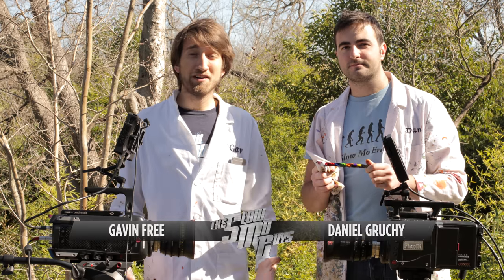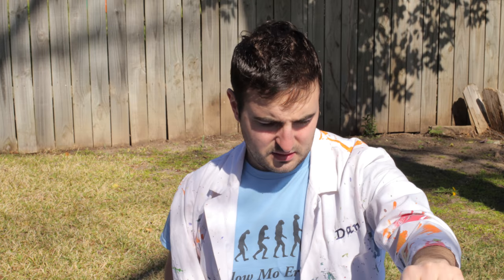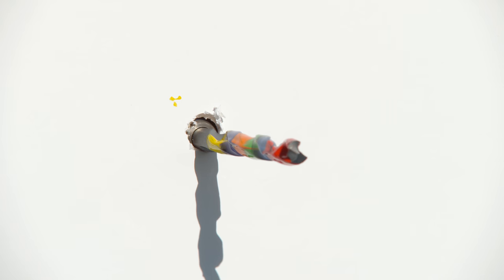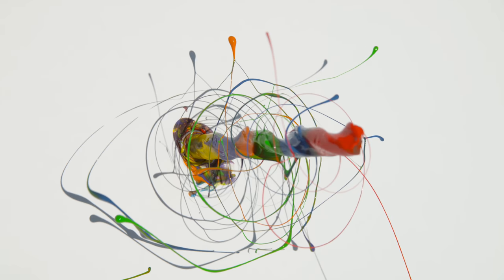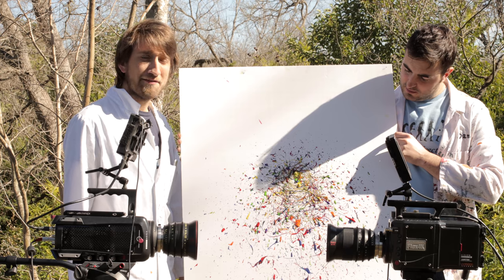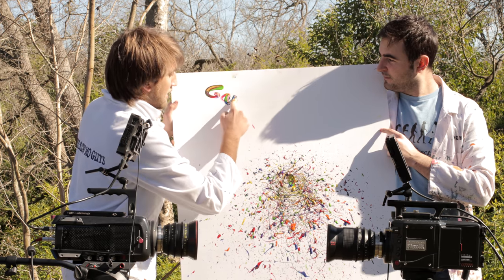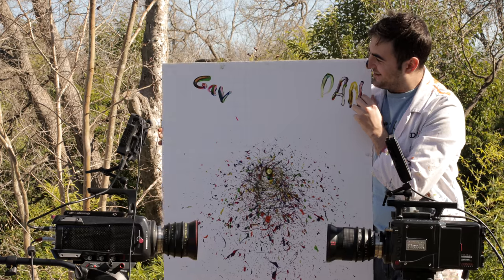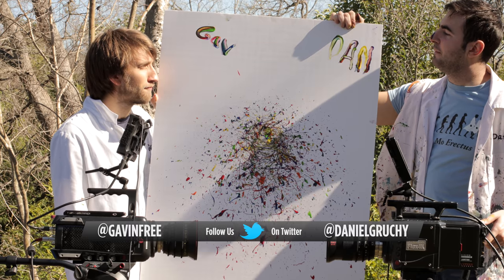Paint Spinning Drill 4K - The Slow Mo Guys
Gav and Dan fling paint all over the place with a drill bit. It's a great way to paint your bedroom but does leave the place a little bit breezy.

Filmed at 1000fps and 2500fps with Phantom Flex 4K and Phantom Flex